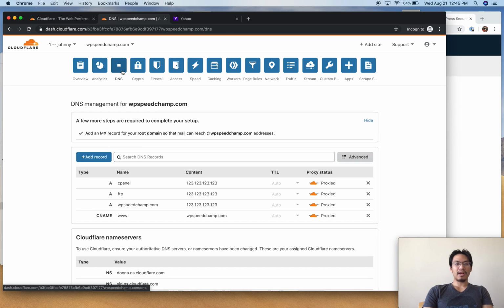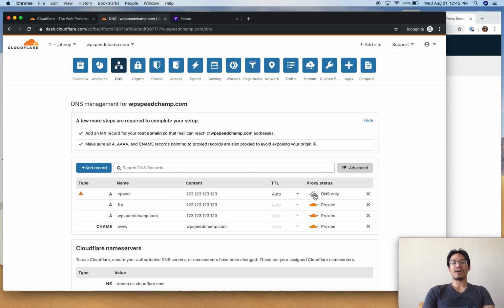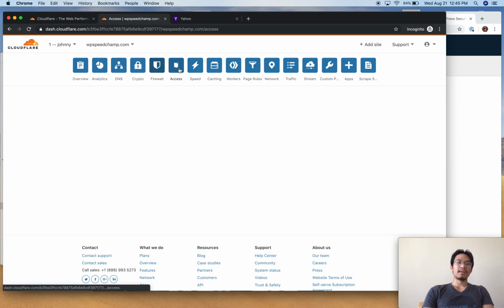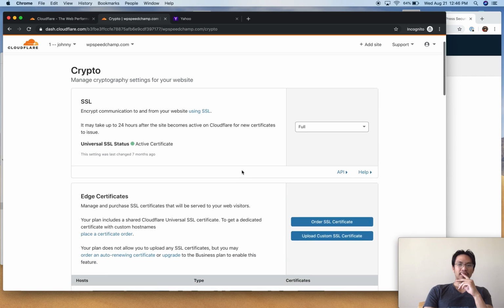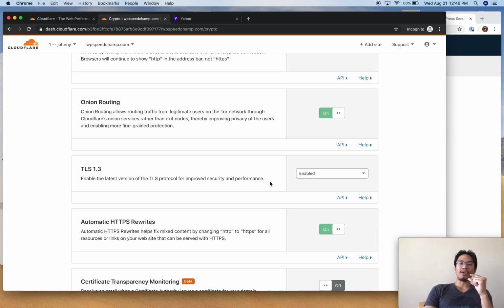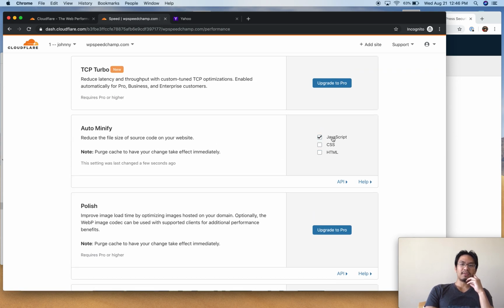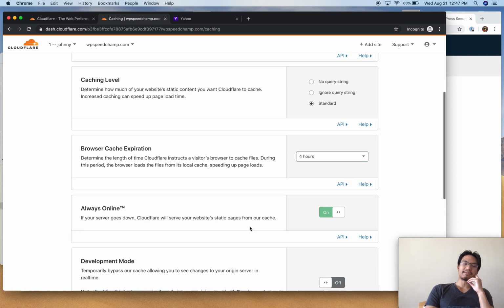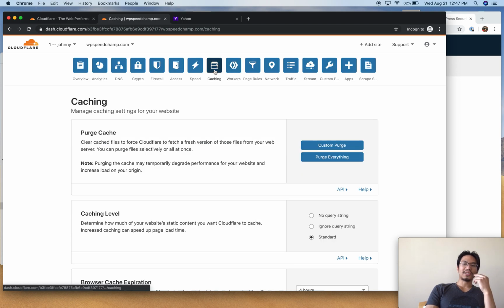Cloudflare settings for WordPress - quick setup guide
Super quick Cloudflare settings guide for WordPress sites.